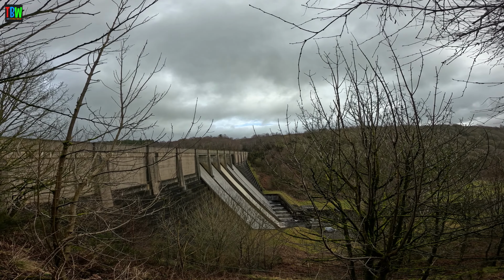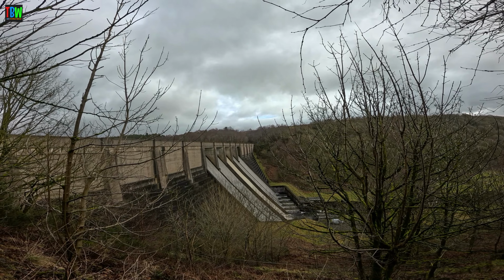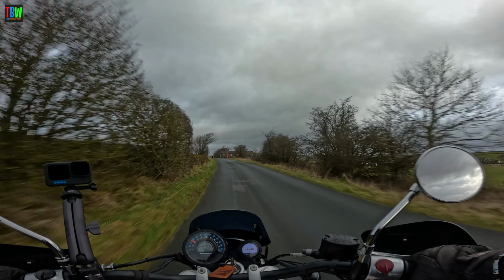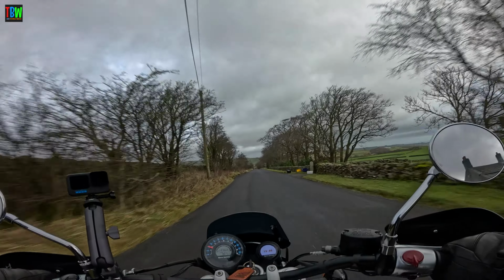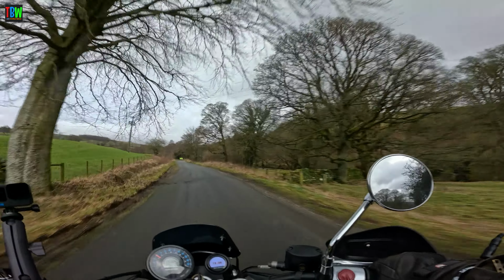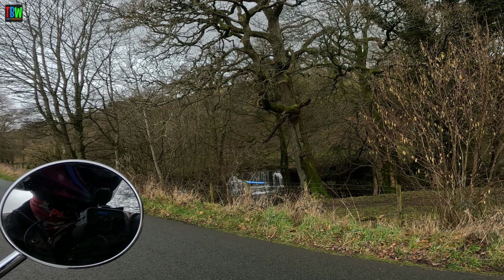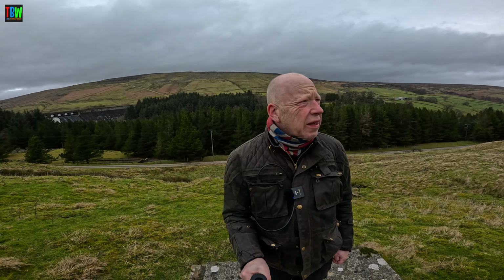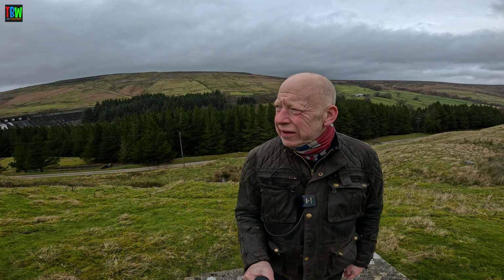Super Meteor Defies Winter in The Yorkshire Dales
Royal Enfield Super Meteor 650 takes  challenging  winter roads in its stride